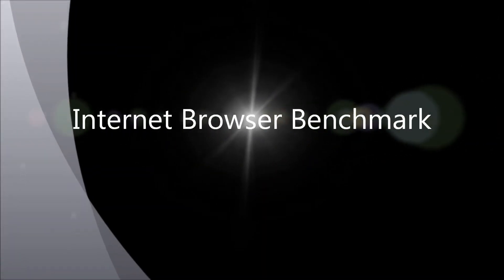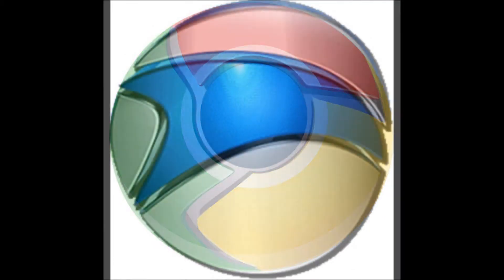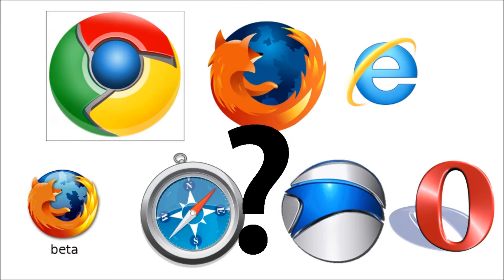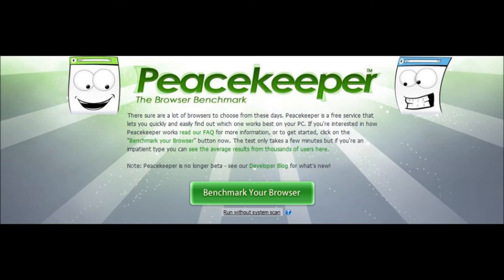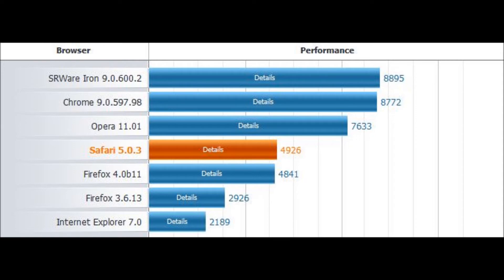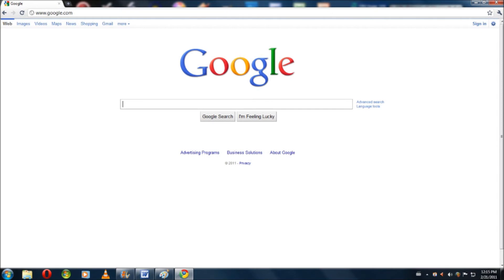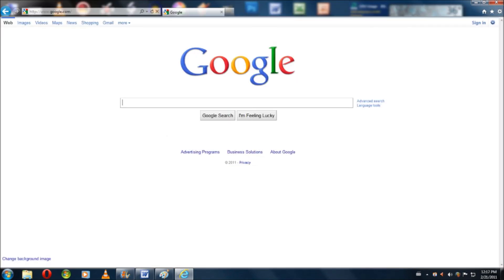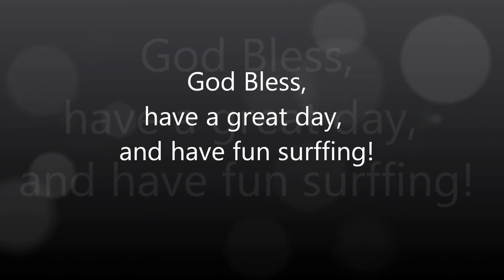Internet Browser Benchmark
I decided to re-run a benchmark on the browsers I know, and this video is the result of that work.

Here are some links so you can do your own benchmarking! Have Fun!